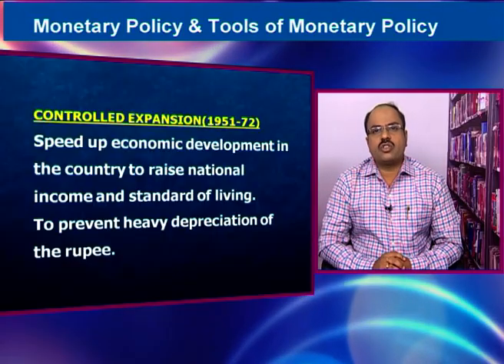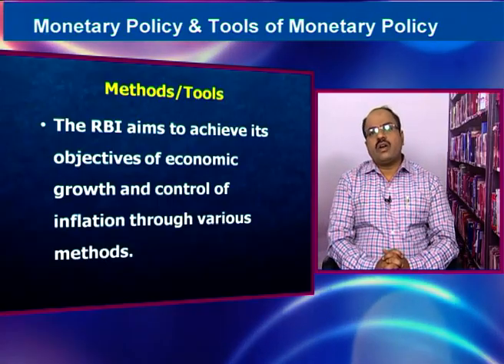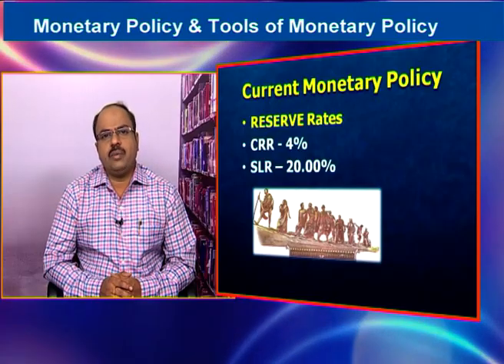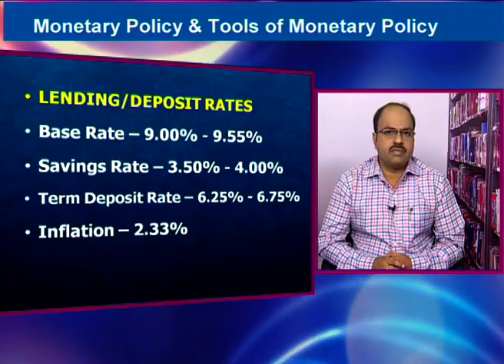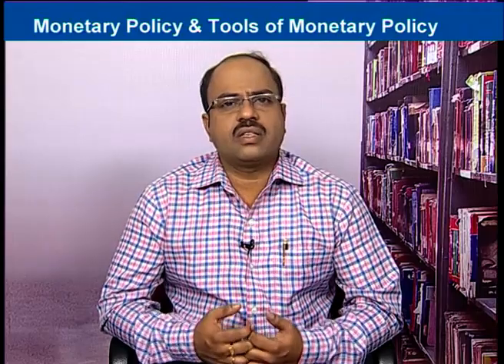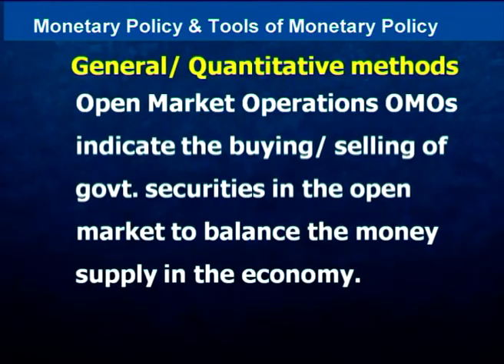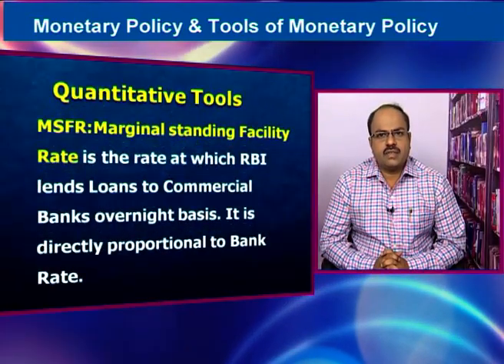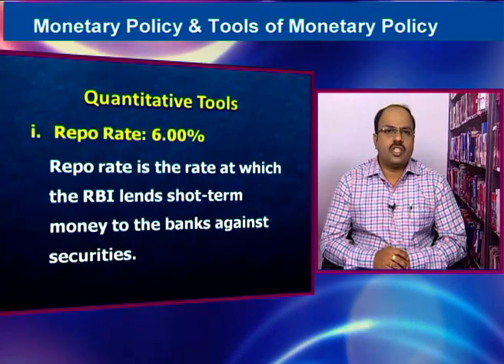IBPS Crash Course - Banking Awareness - RBIS Monetary Policy (part-1) | T-SAT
T-SAT Network Digital Classes are Now Available on Following Platforms:

👉Install T-SAT App:
1. For Android Users: Play Store
2. For Apple Users: AppStore